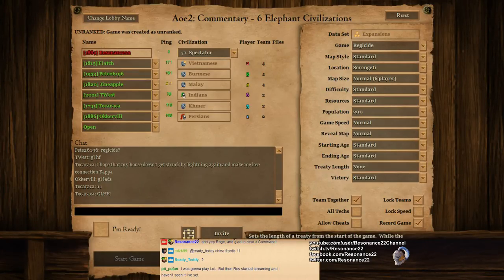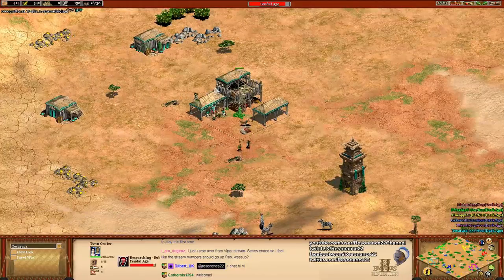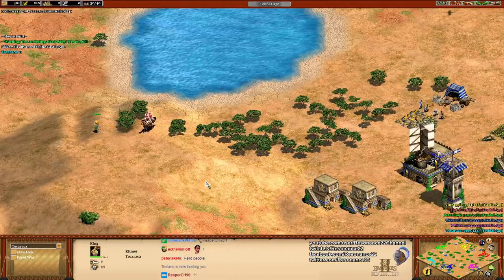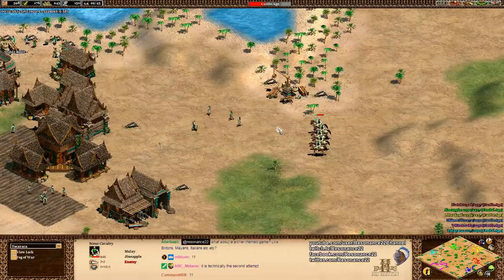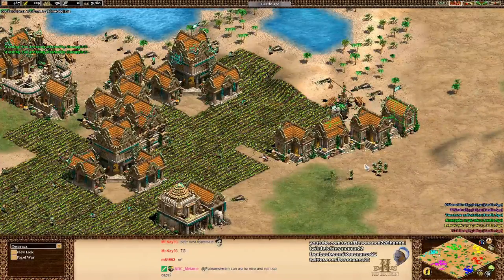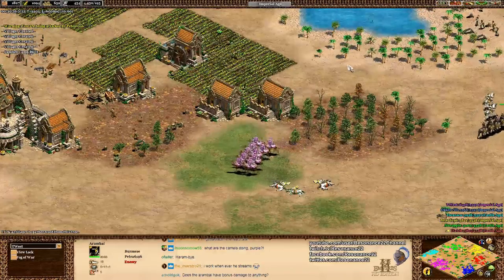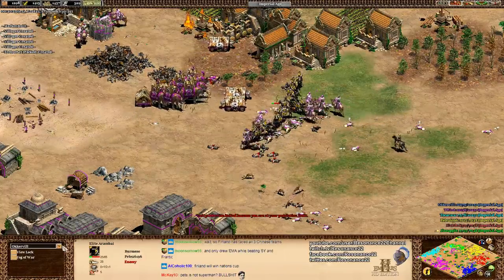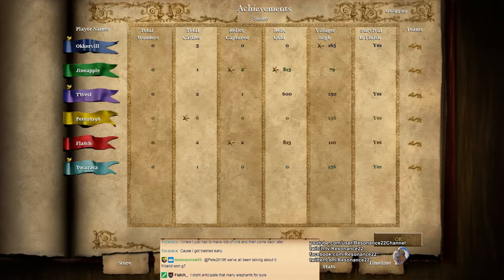Aoe2: Elephant Regicide! All 6 Elephant Civilizations & Units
Happy World Elephant Day! Commentary & gameplay of the 6 Elephant civilizations & unique units in Age of Empires II and their strengths and counters in the metagame. Showcases the Battle Elephant unit in Rise of the Rajas, the Elite War Elephant, and the Indian Elephant Archer. This was also a hilarious Regicide game too with even some Burmese Arambai. Will the Kings be able to escape the mighty Elephant army?

Civilizations: Persians, Indians, Vietnamese, Khmer, Malay, Burmese
Map: Serengeti
Strategy: Battle Elephant Rush, War Elephant, Elephant Archer
Game Type: 3v3, Regicide, Online Multiplayer Game

Date Recorded: Aug 10, 2017